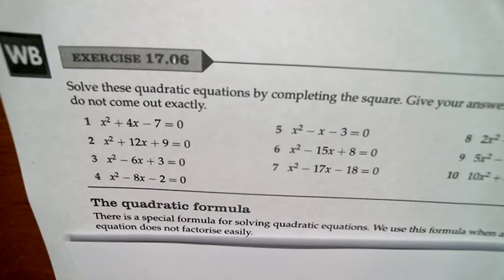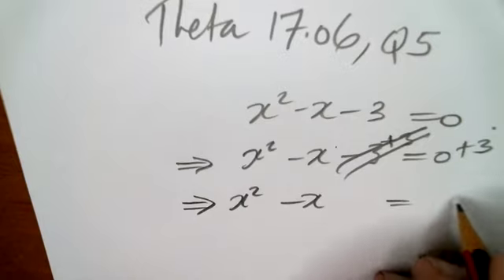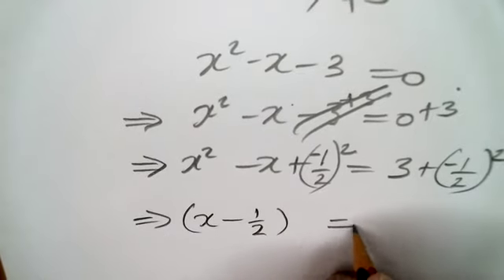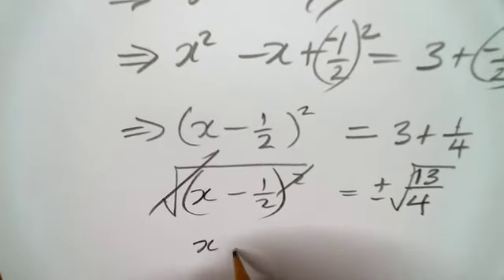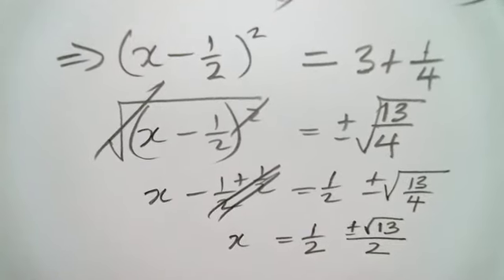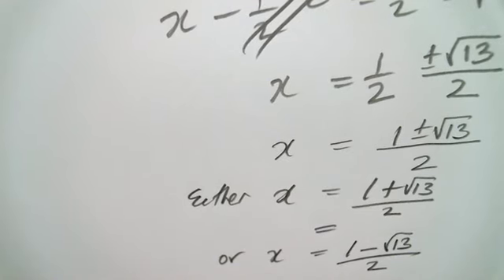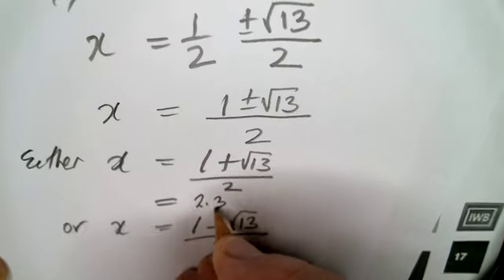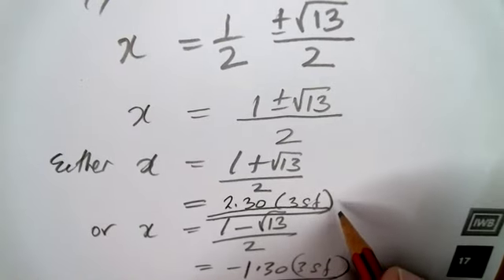Completing the square Theta 17 06 Q5